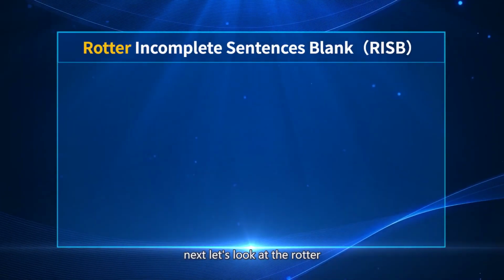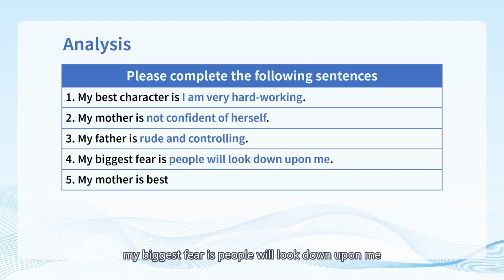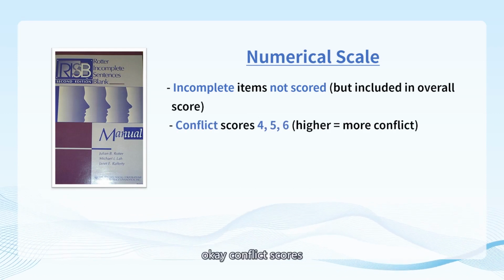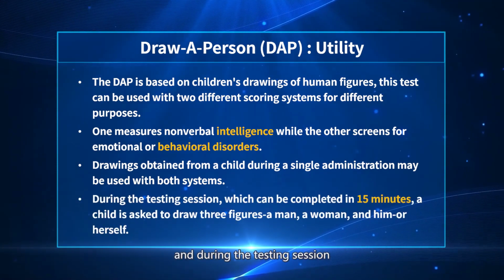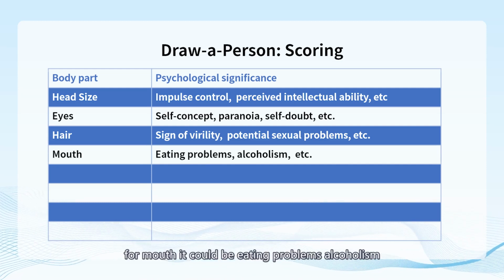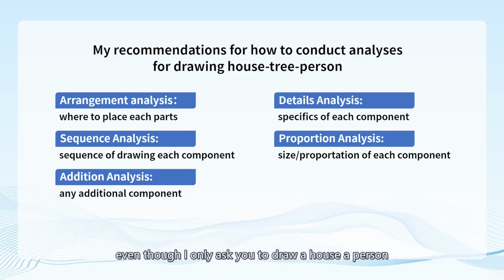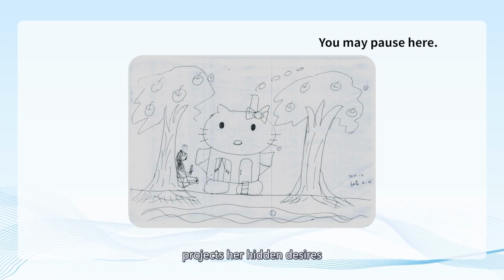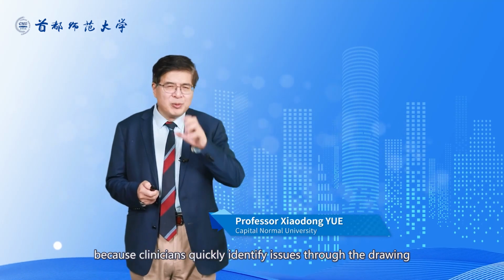8 3 Non Standardized Projective Tests 3